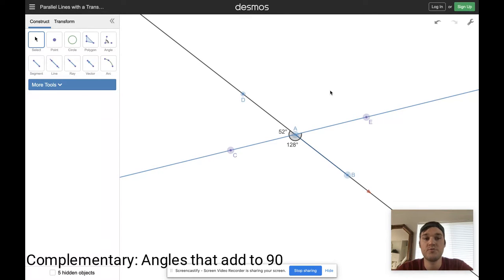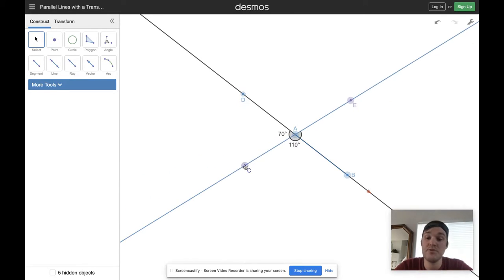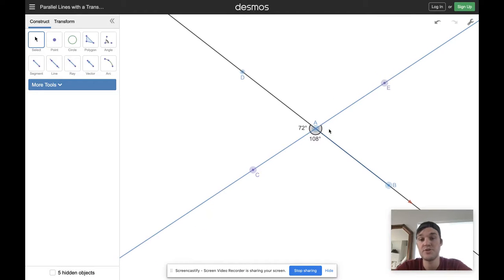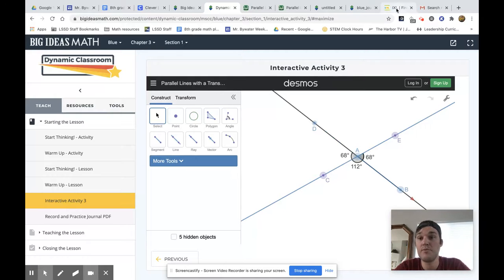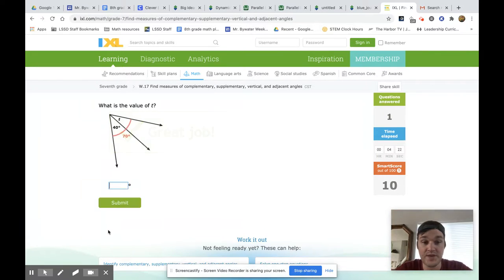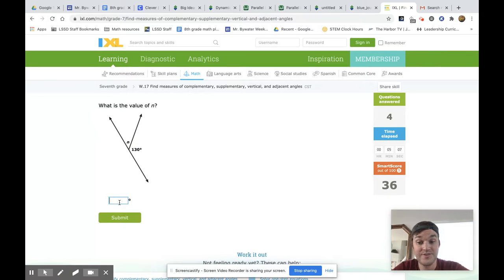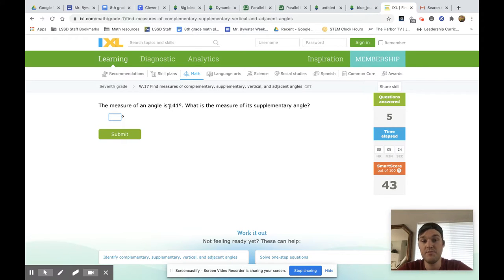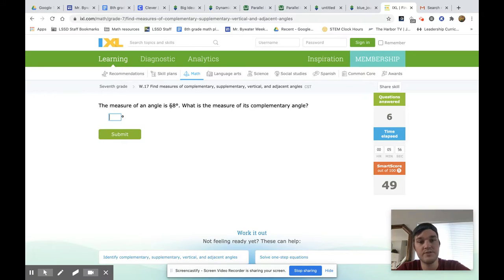3 1 Video 1: Complementary angles, supplementary angles, & vertical angles